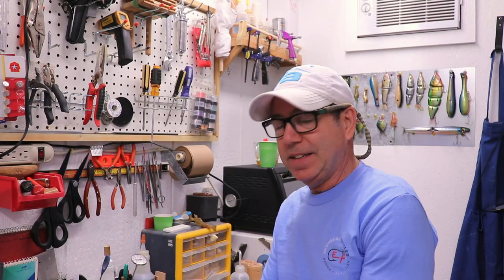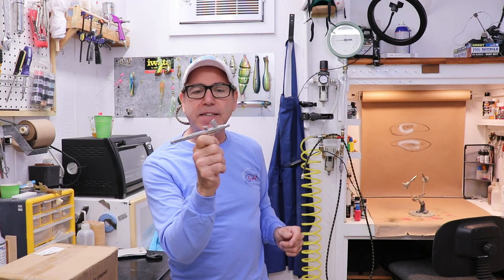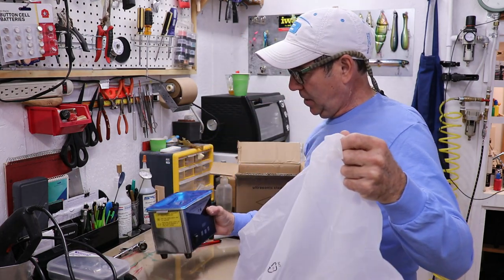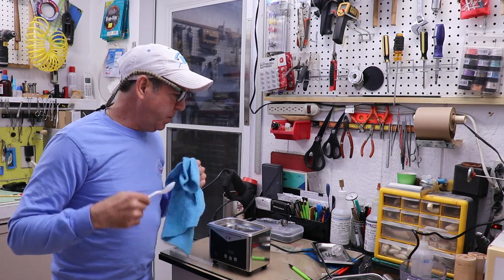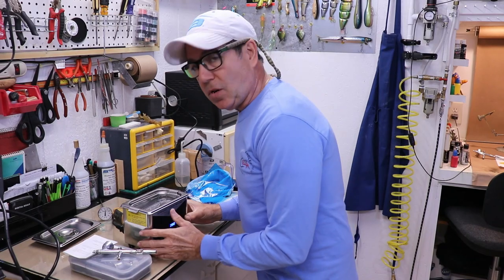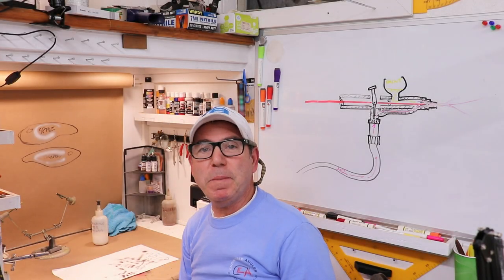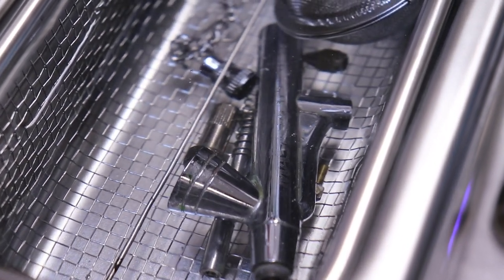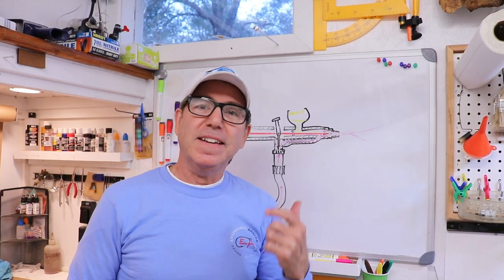Airbrush Ultrasonic Clean Up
Cleaning my airbrushes is one of my least favorite things.  I'm hoping that cleaning my airbrushes with an ultrasonic cleaning machine will make the job a bit less troublesome.  In this video I unbox a new ultrasonic cleaner and use it to revive an airbrush from the dead.

Here's where I got the cleaner: